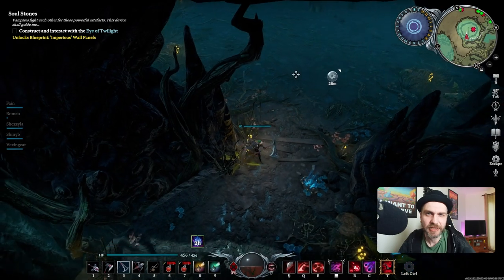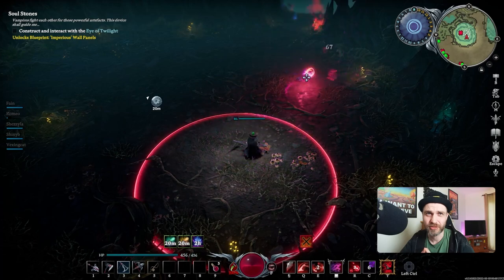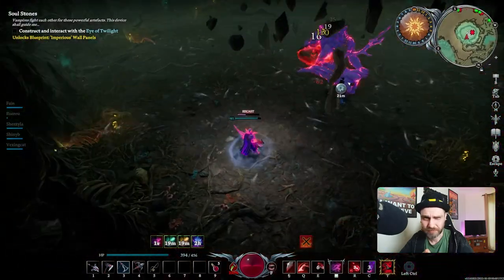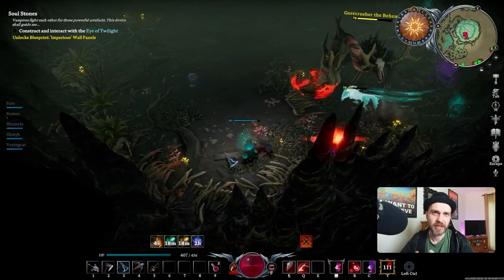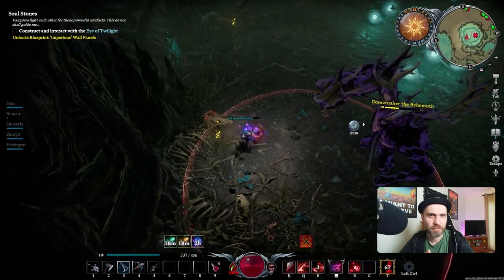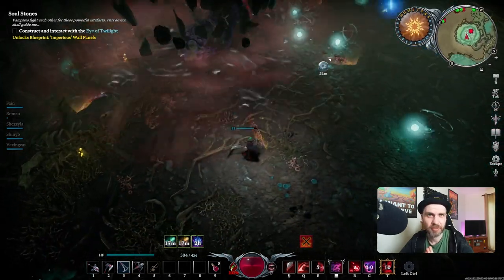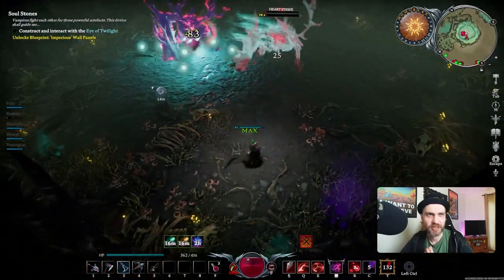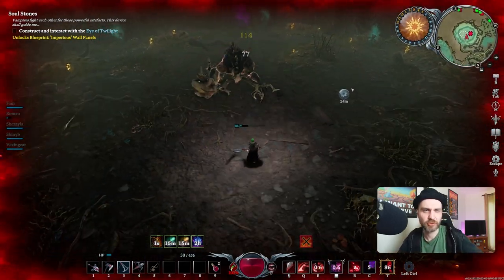V Rising - How To Solo Gorecrusher The Behemoth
The tactics I used to defeat Gorecrusher The Behemoth in v rising

music used
Brandon Wiebe GoldenEye N64 Facility